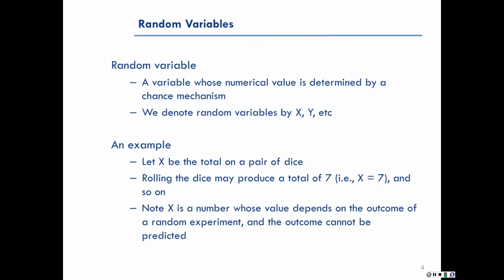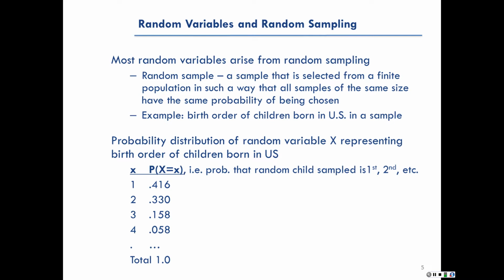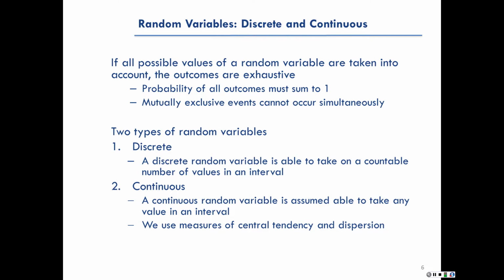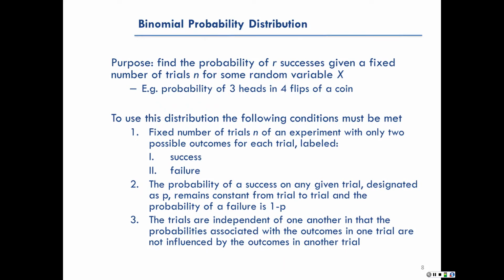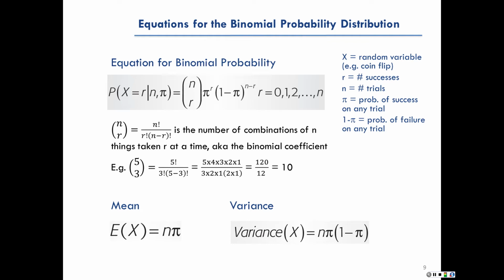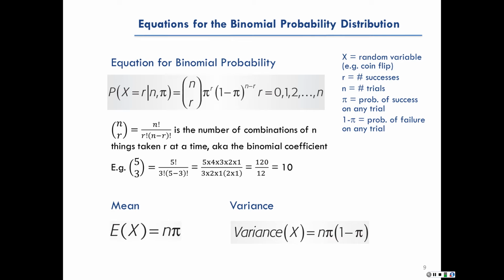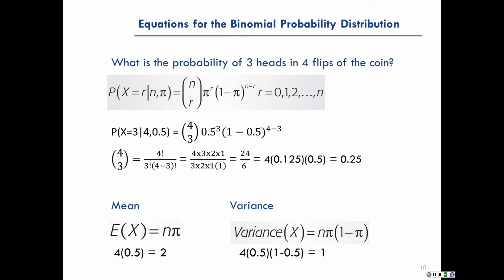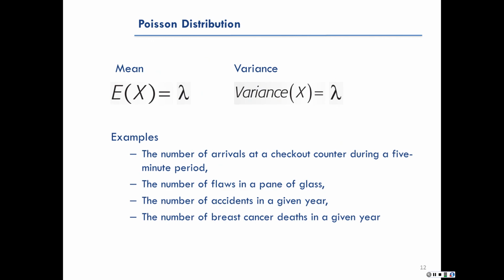HMP 5190 - Module 6 - Lecture 1